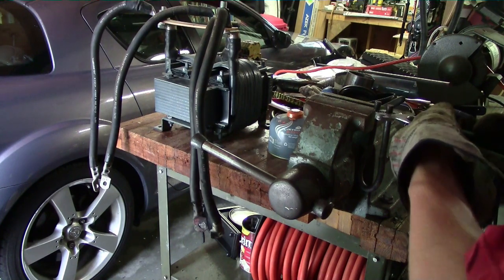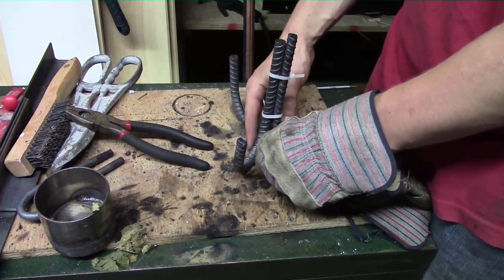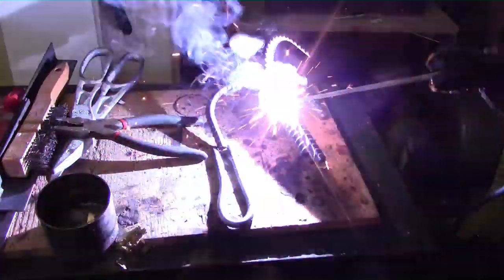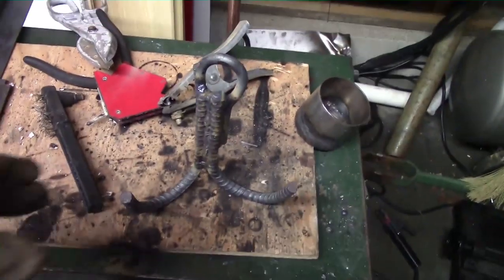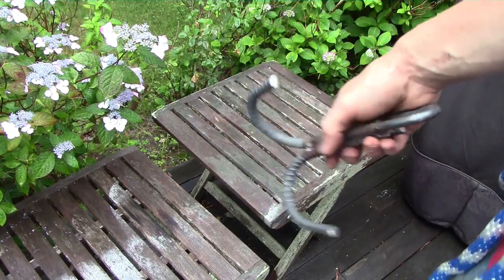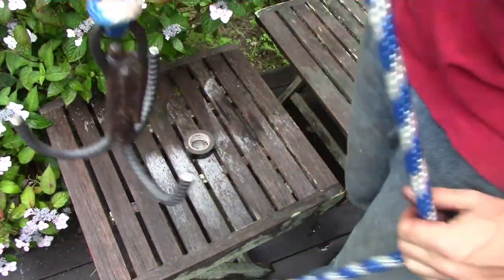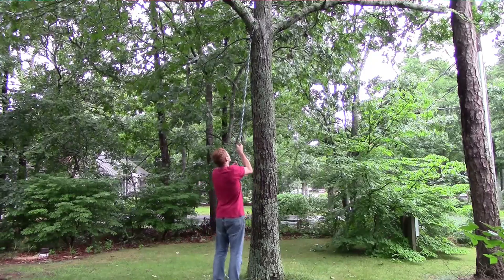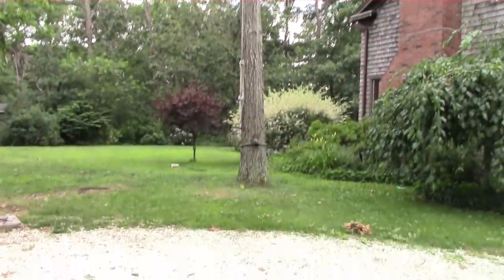Quick Grappling Hook Build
It was raining and I was bored today so I made a grappling hook out of some Rebar.
  The blue rope I had sucked because it was slippery so get some thicker bumpy nylon rope and gloves maybe.

 Let me know if you like the short projects in longer video's, I'd rather make the more compressed ones but it's whichever is more entertaining

These things could be super dangerous, if it's not hooked right and slips you could fall and get a grappling hook through the skull. that would really suck so be super carefull